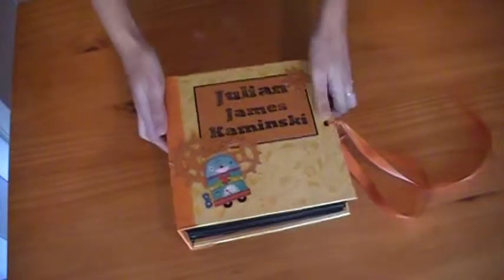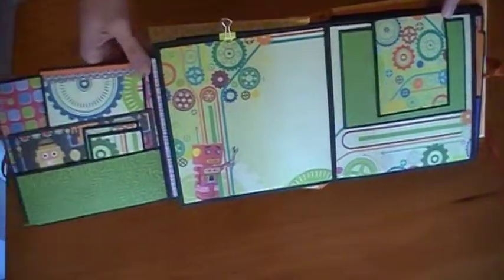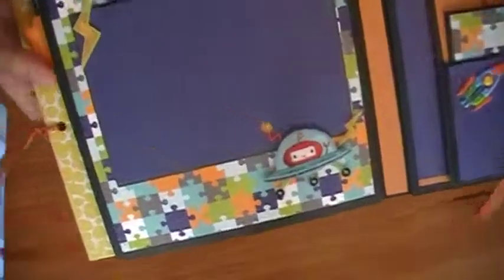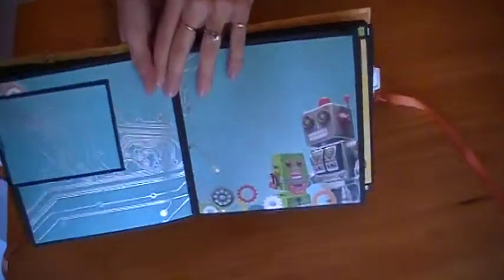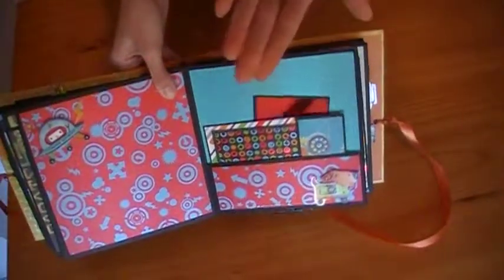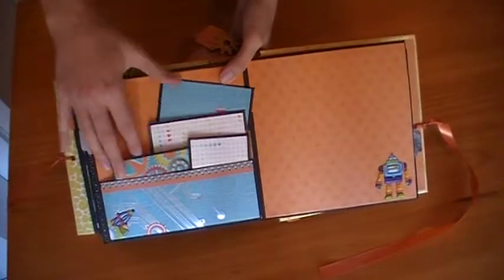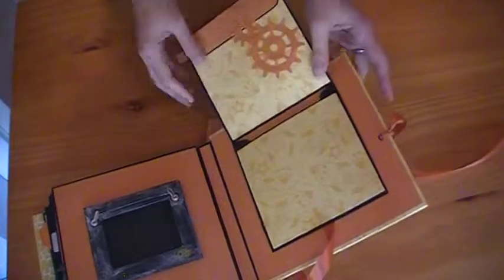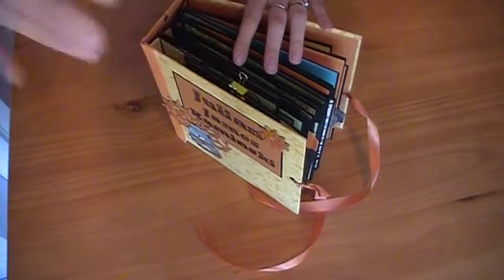Robot Mini Album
Robot Mini album made as a custom order.